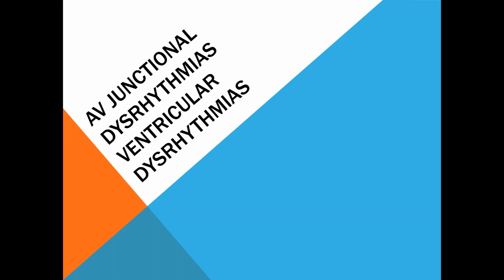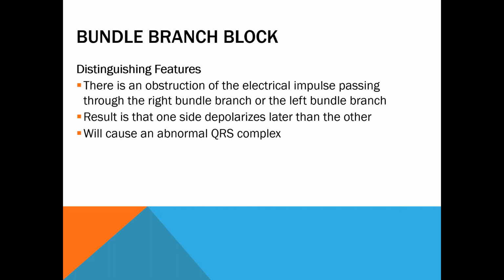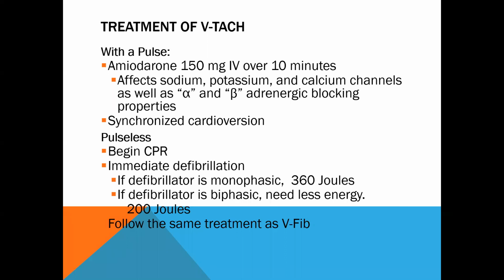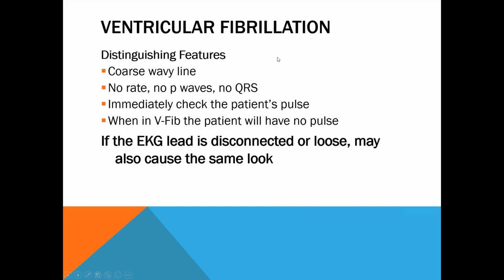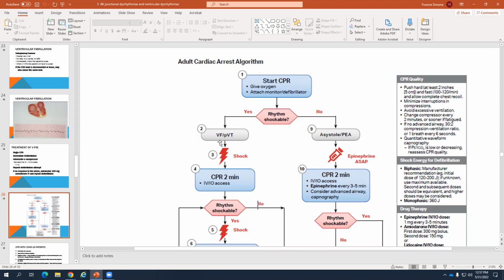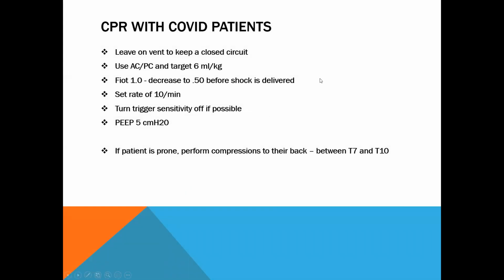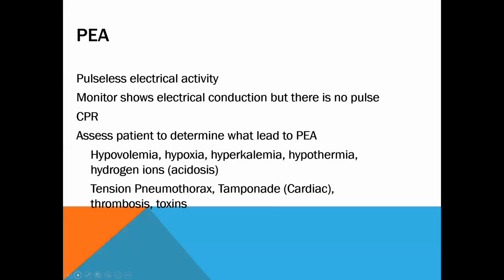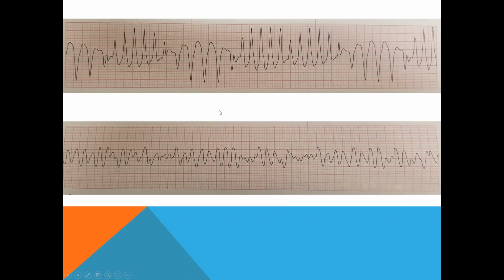RET2418 Cardiopulmonary Diagnostic (May 31, 2022) (Week 3)